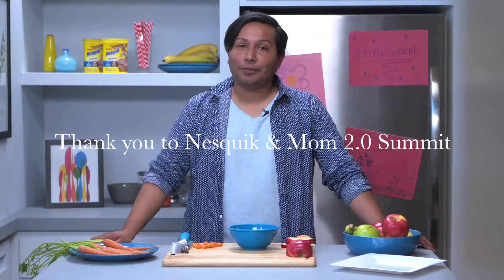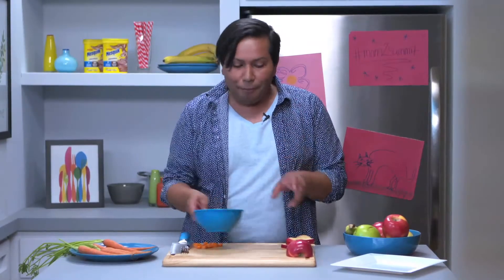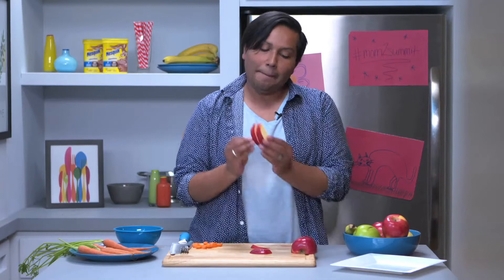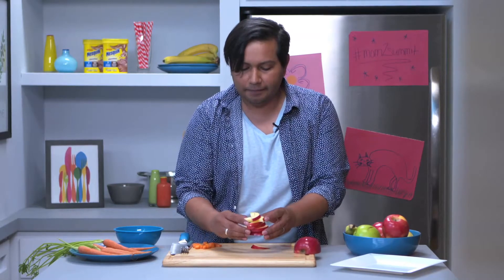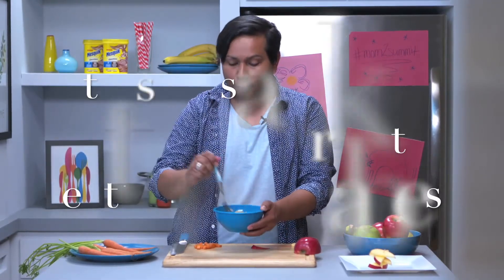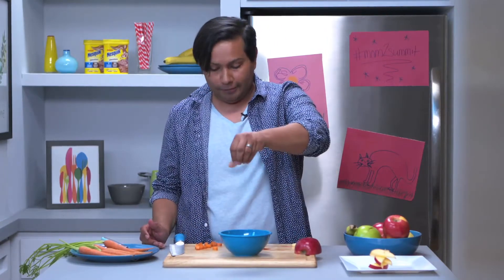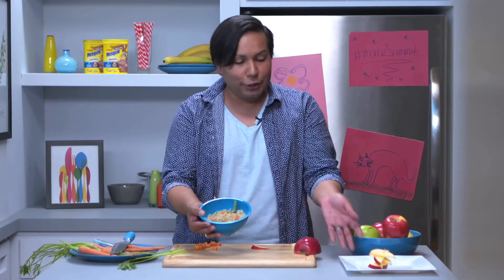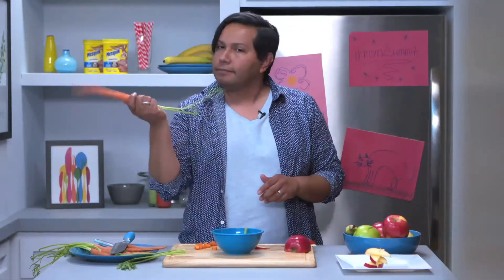Simple Food Tricks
I had the esteemed pleasure of attending Mom 2.0 Summit. That led to Nestle Nesquik filming my food segment. Their brand promoted StirImagination which is creating a happier meal for the whole family. It was so cool.

Thank you to Laurie White and Ryan Hamilton of Life of Dad for their generosity. The trip would not have been possible without them.
Thank you to Luke Pieczynski of for my animated logo brand clip, which is used as the intro/outro in my blogs. He's also on Instagram @lunchnotesketch give him a follow.

Thank you to Ray X-Ray for my custom music used during the food demo portion. It fits 'me' perfectly.

Lastly, thank you to my husband and children for their love and support. I'm beyond appreciative that I can share this with y'all.